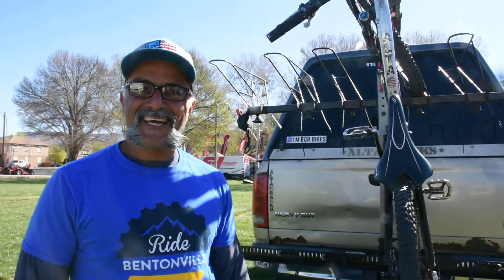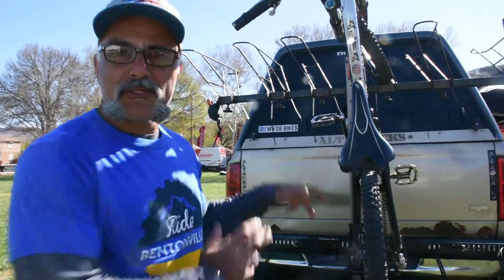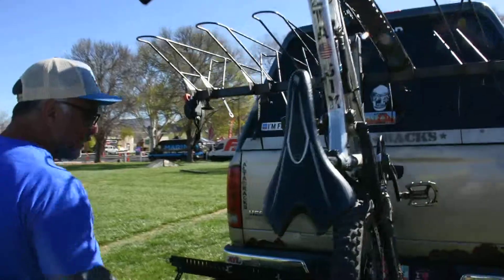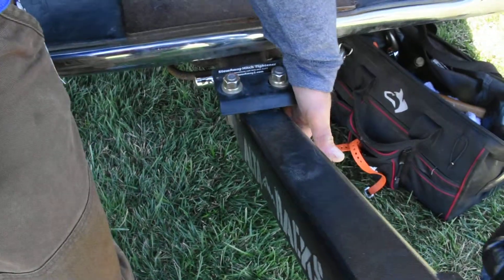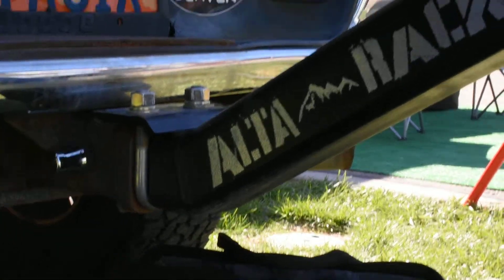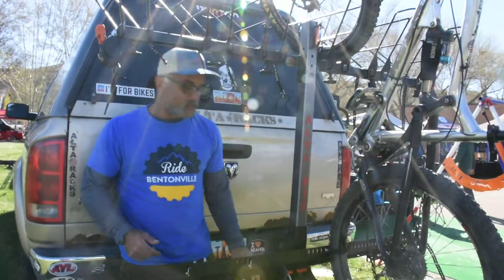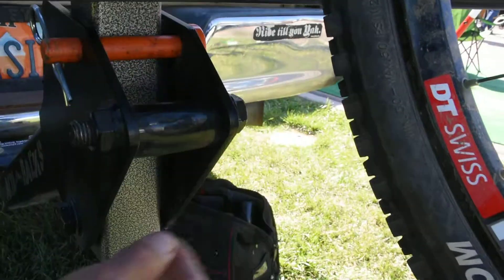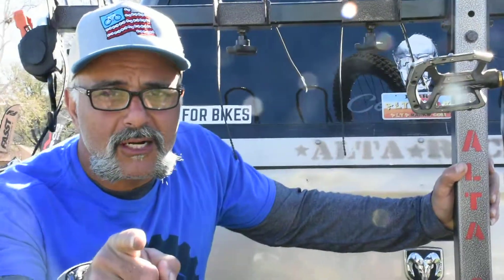Tips 2019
Tips for ALTA Operators, from hitch tightning to rack maintanence.